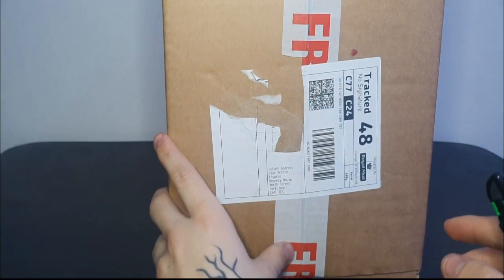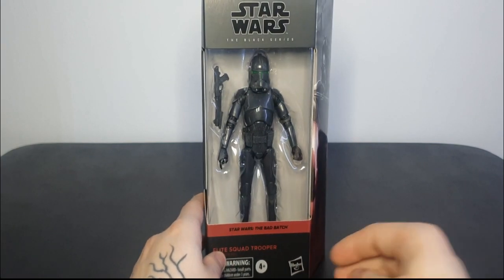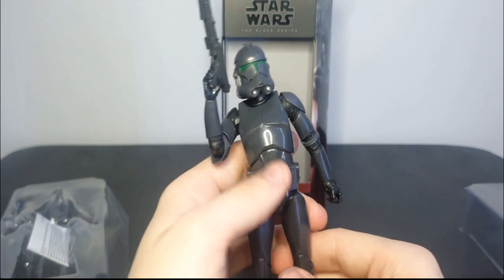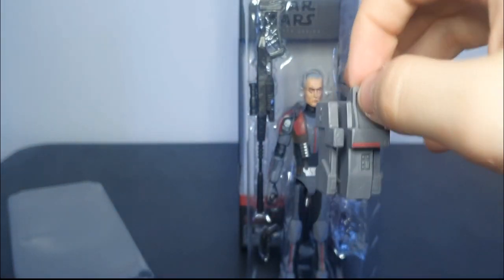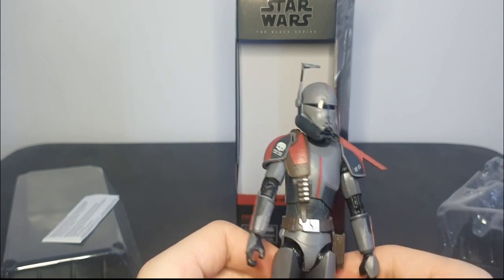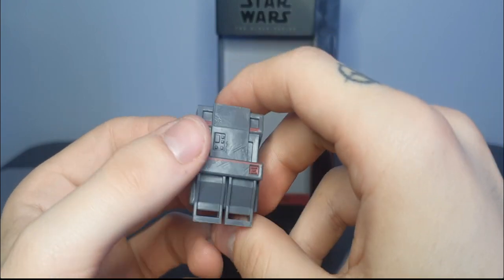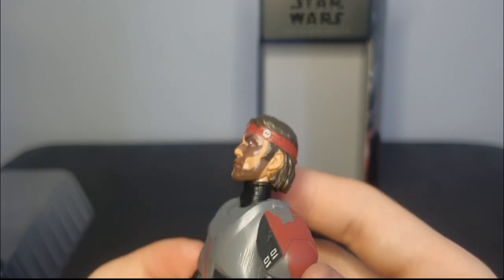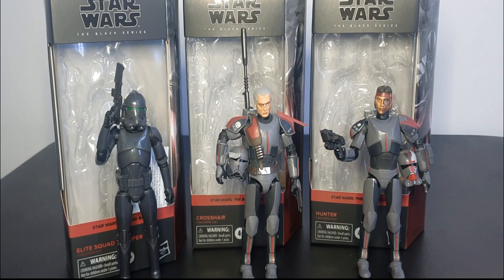STARWARS BLACK SERIES BAD BATCH SPECIAL UNBOXING & REVIEW (CROSSHAIR, HUNTER & ELITE SQUAD TROOPER)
Good Soldiers Follow Orders...